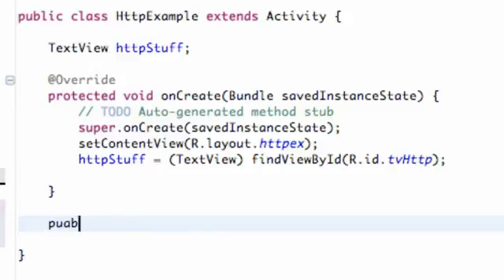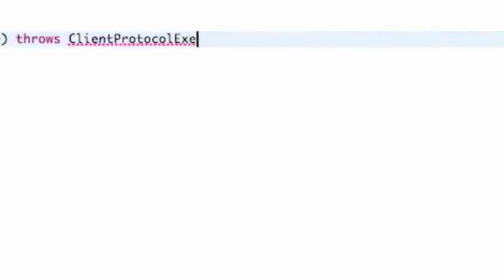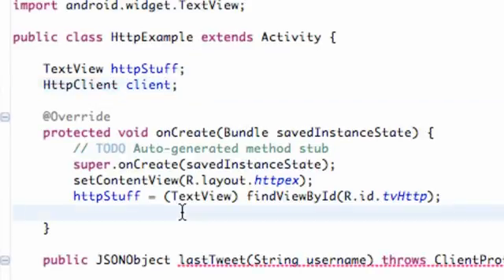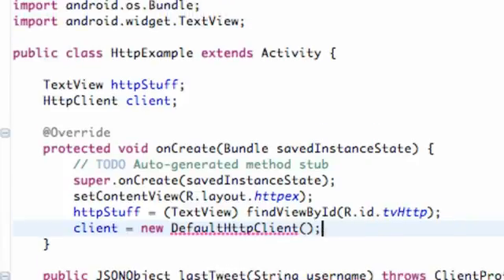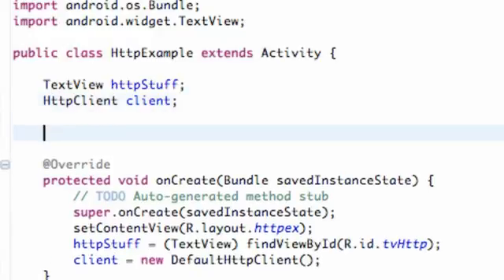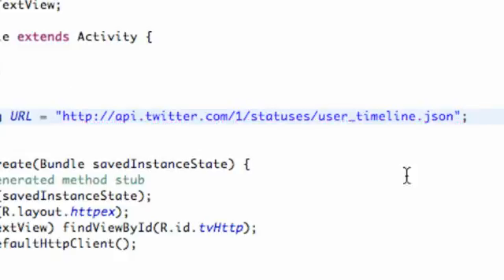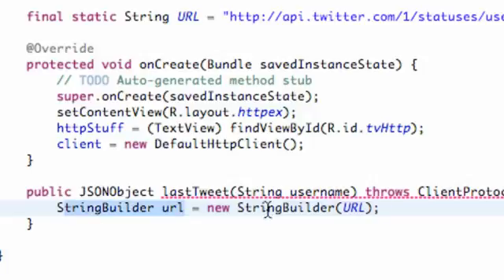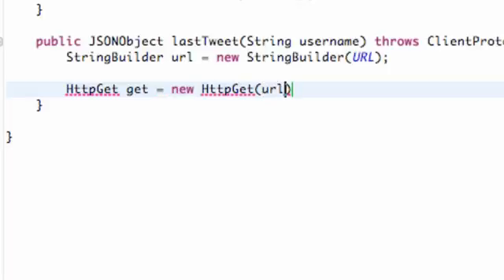Android Application Development Tutorial 150 Introduction to JSON parsing